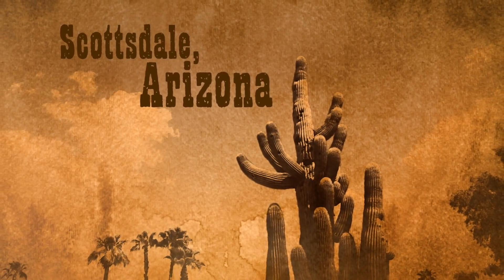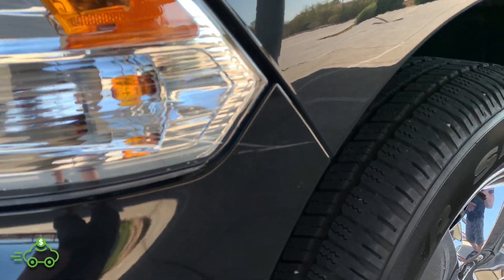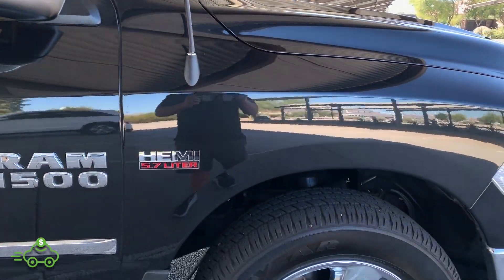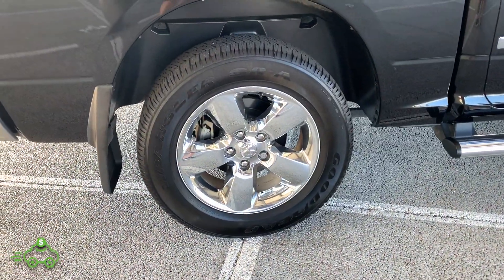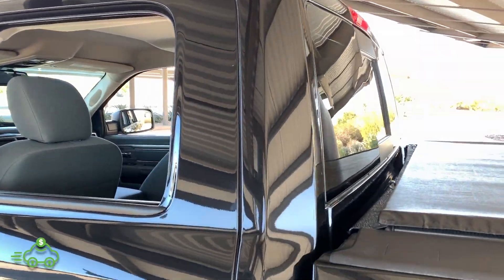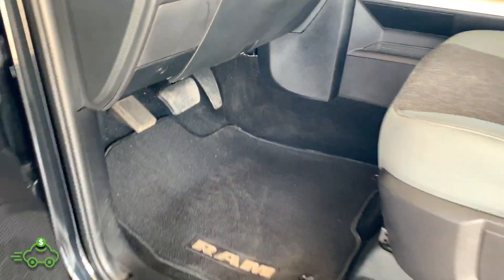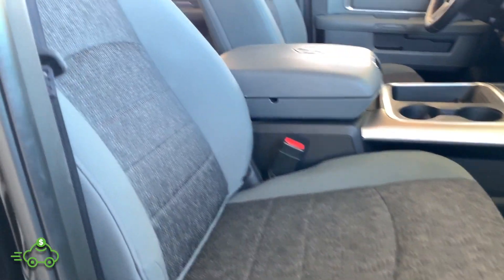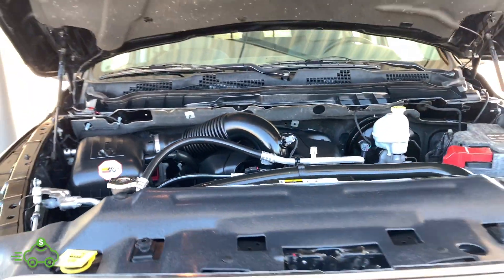2016 RAM 1500 Crew Cab - Big Horn - 4x4 - Only 36k Miles - Clean CarFax!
Virtual Inspection & Video Walk-around, Presented by The Used Car Cub!

2016 RAM 1500 Crew Cab for sale - Big Horn - 4x4 - Only 36k Miles - Clean CarFax!

SOLD!

We Finance, Ship Worldwide, Take Trade-in’s and have many Extended Warranty options!

Highlights:

2016 RAM 1500 Crew Cab
Big Horn Package
Only 36k Original Miles
Certified Clean 2-Owner CarFax
Brilliant Black Exterior
Black/Diesel Gray Cloth Interior
Automatic Transmission
4x4
Alloy Wheels
Low Mileage
Back-Up Camera
Etc...

Our Quick Condition Guide:
Grade 5 – The vehicle is Extra Clean. (Less than 5% of used vehicles fall into this category overall)
Grade 4 – The vehicle is Clean. (Most consumer owned vehicles fall in these two categories)
Grade 3 – The vehicle is in Average Condition. (Most consumer owned vehicles fall in these two categories)
Grade 2 – The vehicle is in Below Average Condition.
Grade 1 – The vehicle is in Rough Condition.

Overview Of Entire Vehicle: *Condition #4.75

Here is a beautiful 2016 RAM 1500 that is Brilliant Black with a Black/Diesel Gray cloth interior. This Ram is loaded with options including the Big Horn Package, 4x4, backup camera, heated seats, bed liner, tonneau cover, center console and so much more. It is fully up to date on service with only 36k original miles and is completely ready to go to its new owner.

Options/Equipment:
5.7-Liter V8 Hemi
8-Speed Automatic Transmission 8HP70
Brilliant Black Crystal Pearl Coat Exterior
Big Horn Package
Heated Seats and Steering Wheel
Navigation-CapableBackup Camera
4x4
Chrome Alloy Factory Wheels
Steering Wheel Stereo Controls
Two Sets of Keys and Factory Books w/ Window Sticker
AM/FM CD Radio with Bluetooth and USB
Ice Cold A/C
Cruise Control
Power Windows
Power Door Locks
Power Memory Seat
Tonneau Cover
Bed Liner
Etc…

We can help with shipping quotes and arrangements. I also welcome all International buyers. The car is located in beautiful sunny Scottsdale, AZ.

Benefits of buying a vehicle at The Used Car Club:

An amazing offering of quality inspected vehicles. Mostly all direct from private party owners only available through our unique consignment model. We offer all the perks and conveniences of a traditional dealership with none of the headaches. Competitive financing, quality extended warrantees, ability to take trades & full transparency with our Private Party Direct Offer System just to name a few!

Plus, for the first time ever you can purchase a private party vehicle completely online with total trust and confidence! We all work as a team here at The Used Car Club making your buying experience pleasurable and memorable! We sell our vehicles nationwide and worldwide. We can also help assist buyers with all their shipping needs anywhere in the world!

*About Our Car Rating Guide:

All of the ratings are based on our personal professional opinions from our experience in the used car business for over a decade. You are more than welcome to personally inspect any vehicle or set it up to have it inspected at the shop of your choice on your own.